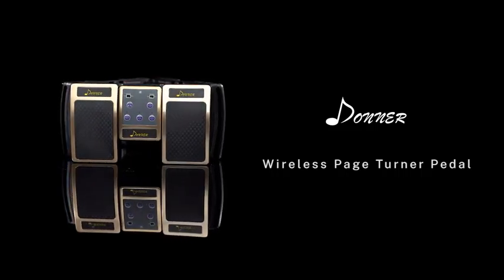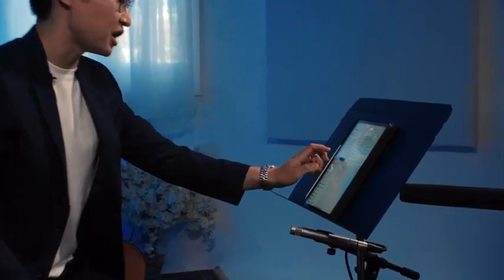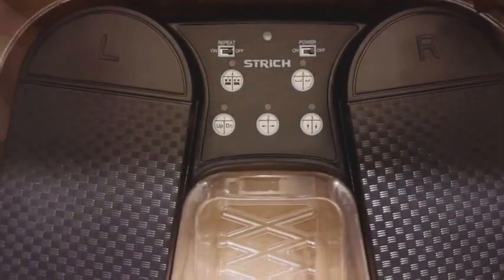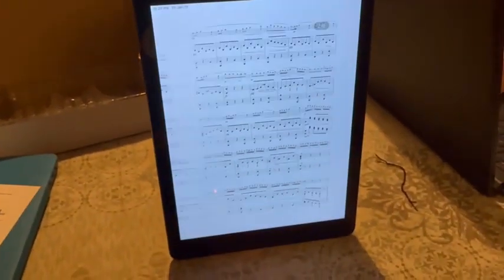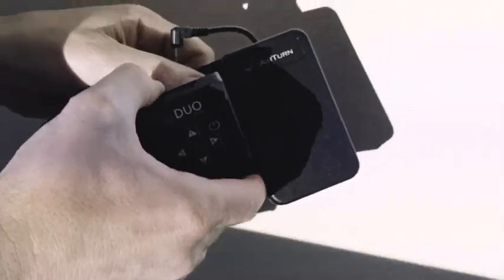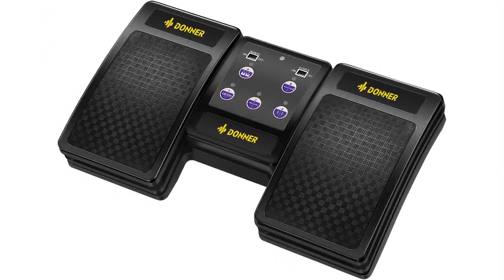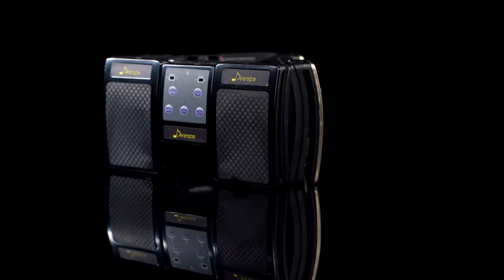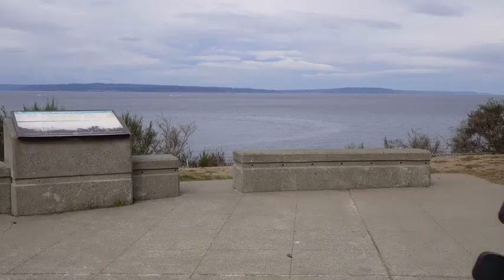Best Bluetooth Pedal Page Turner 2024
1. Lekato Bluetooth Page Music Turner Pedal Usb Rechargeable Wireless Page Turner Silent Foot Pedal for Ipad Iphone Tablet Laptop

Link US
Link US

2. STRICH Wireless Page Turner Pedal for iPad, Rechargeable Music Page Turner Pedal, USB Silent Foot Pedal for Tablets Smartphones iPad Pro Multimedia...

Link US
Link US

3. AirTurn DUO500 Silent Bluetooth Pedal Page Turner Teleprompt Live Stream App Controller

Link US
Link US

4. Donner Wireless Page Turner Pedal for Tablets Phone Foot Pedal Rechargeable,Black

Link US
Link US

5. STRICH Wireless Page Turner Pedal - Hands-Free Music Control, 5 Modes, Portable & Durable, Footswitch Page Turner Quiet Operation for iPad, Performances...

Link US
Link US